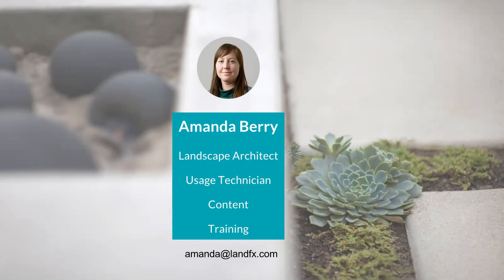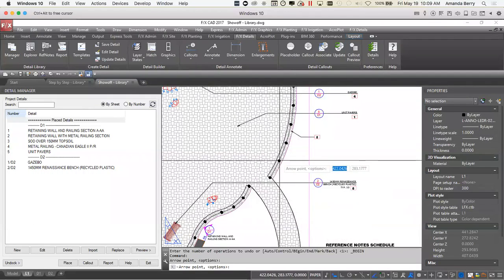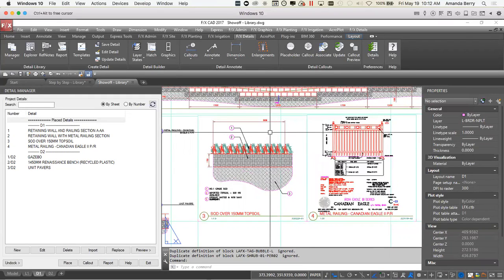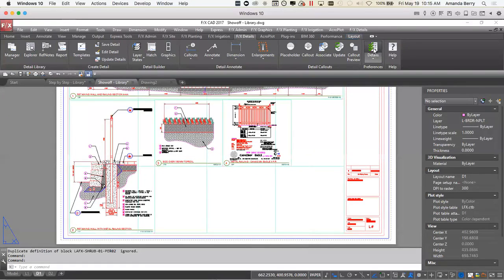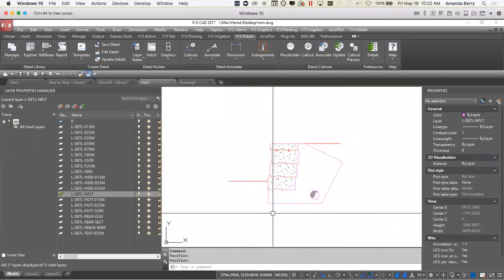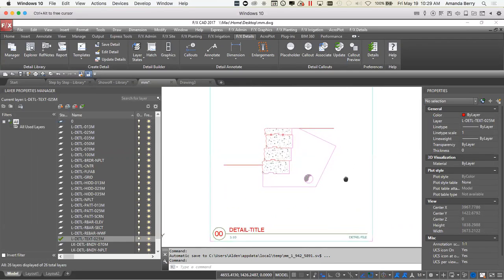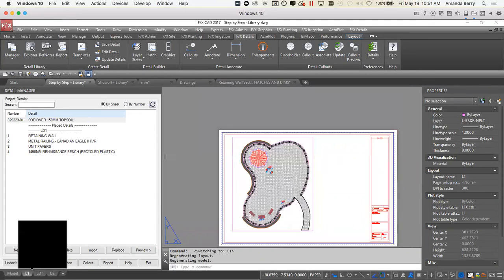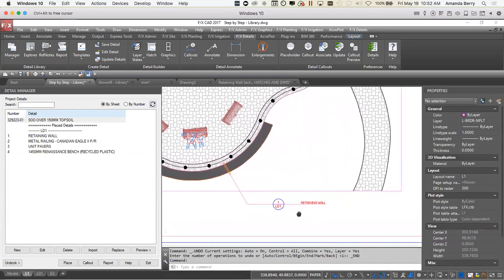Getting Started with the Detail Tools